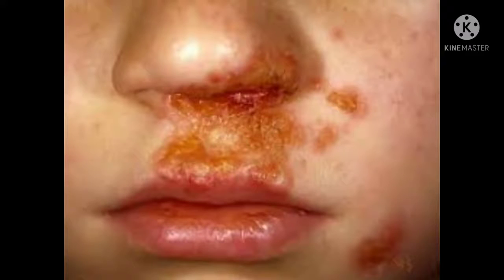Group 2 Streptococci/ Streptococcus Pyogenes